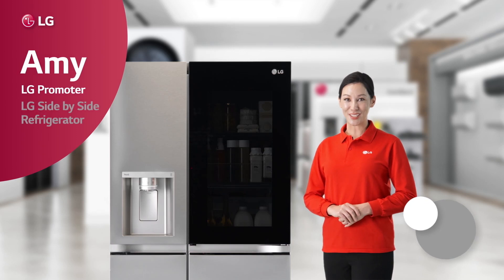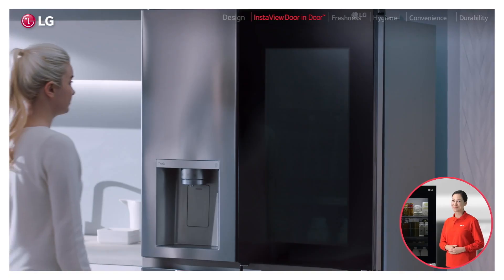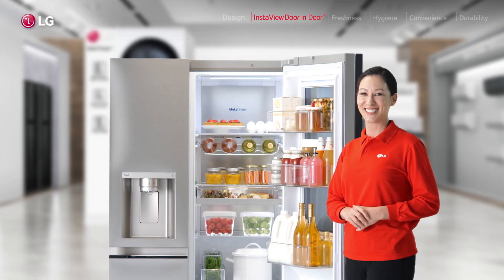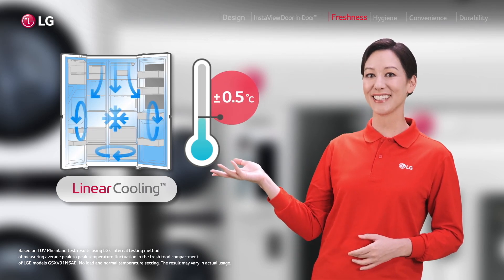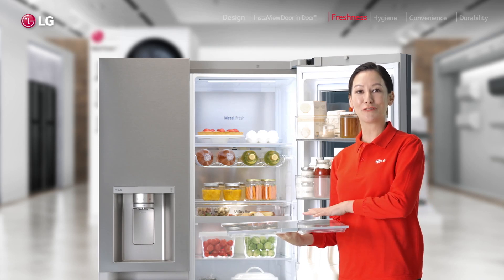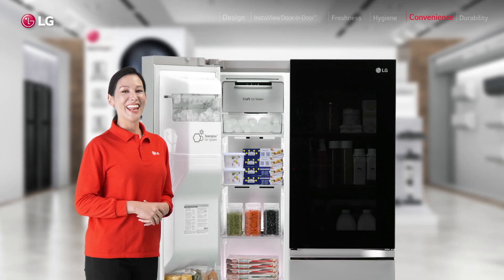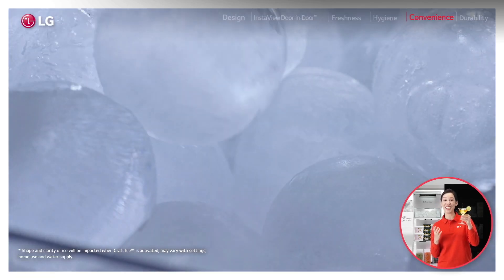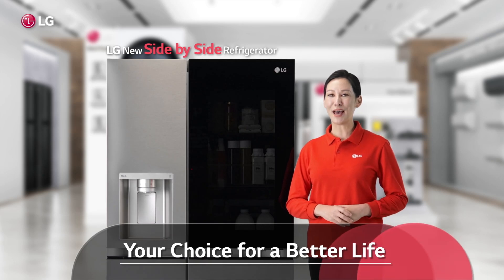LG Side by Side Refrigerator : Show & Tell_EU l LG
LG product expert tells you All about LG new Side by Side Refrigerator with the Brand new Craft Ice maker. (for Europe)
0:00 Intro
0:17 Design
1:02 InstaView Door-in-Door™
2:59 Freshness (LinearCooling™/DoorCooling™/Fresh Balancer™)
5:21 Hygiene (UVnano)
5:56 Freezer Convenience (Craft Ice™)
7:28 Durability (Energy Saving & Less Noise)

**DoorCooling+™ is supposed to stop working when the door is opened.